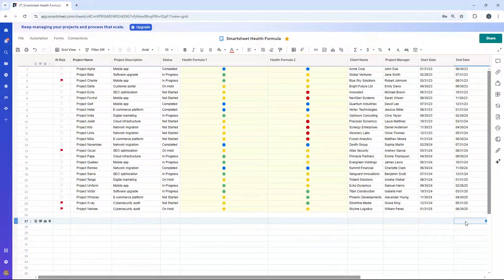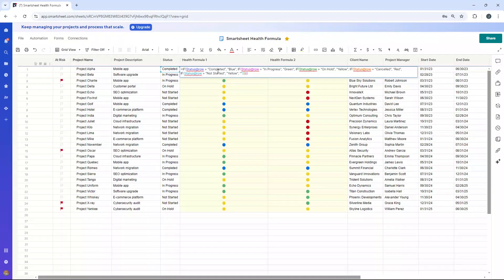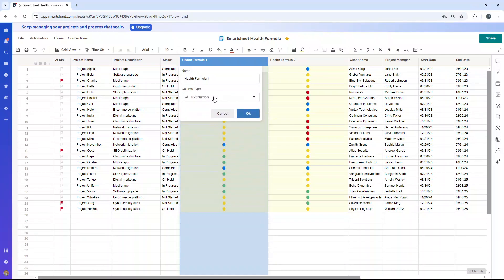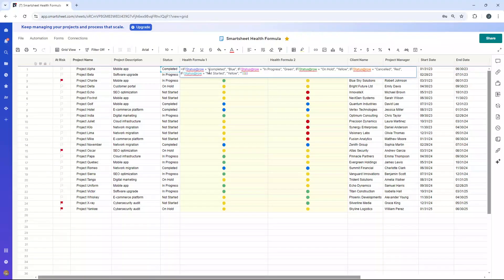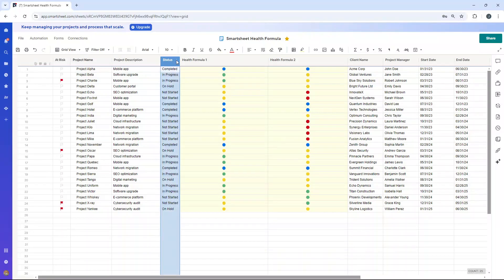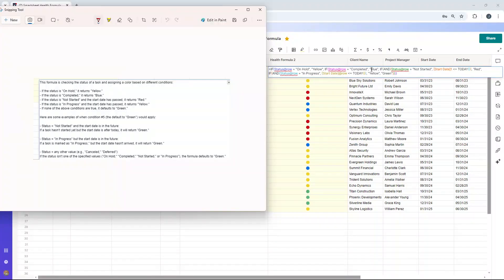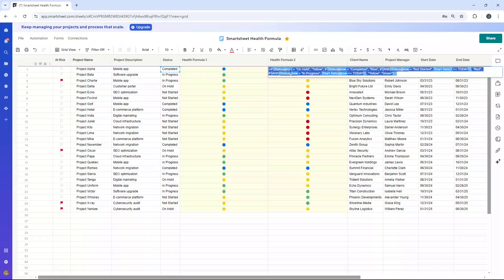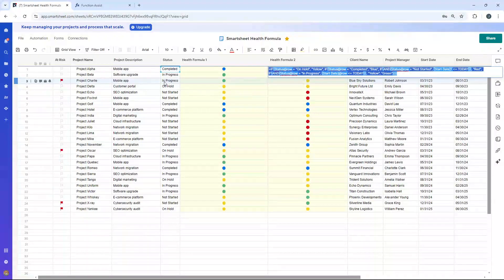Smartsheet Health Formula Tutorial: 2 Variations To Use!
In this video, I show you two useful Smartsheet Health formulas to leverage